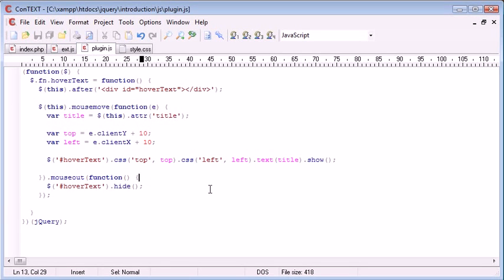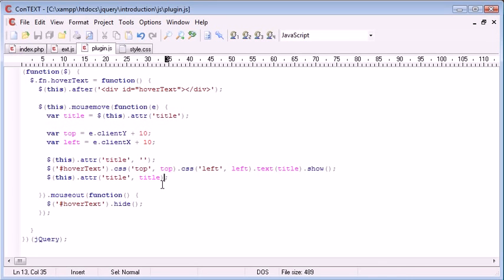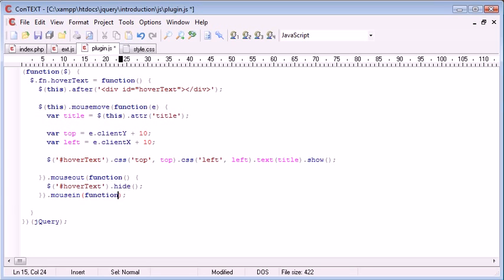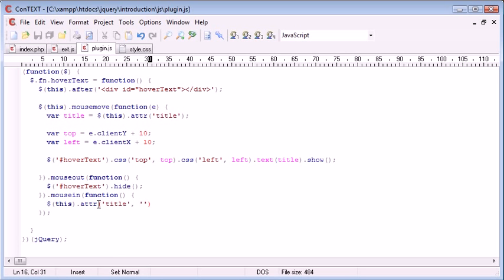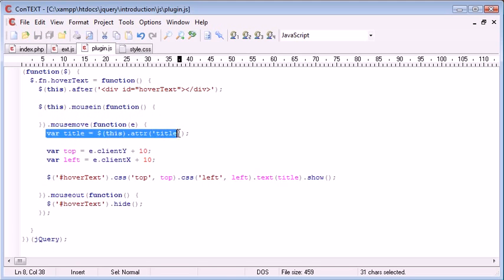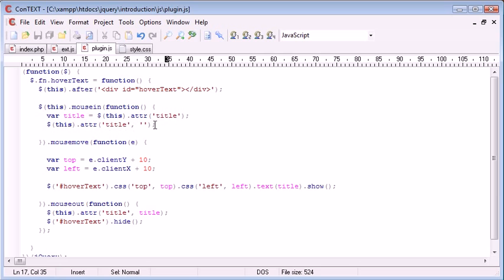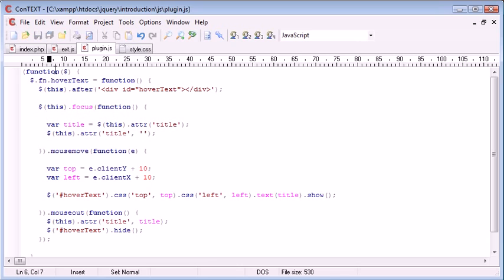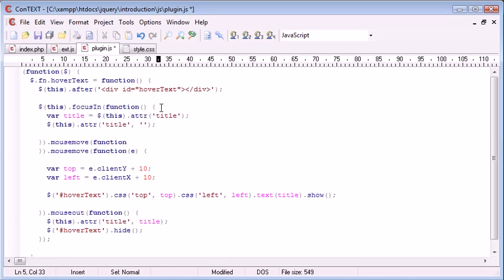jQuery Tutorial 131 Creating a hover text plugin